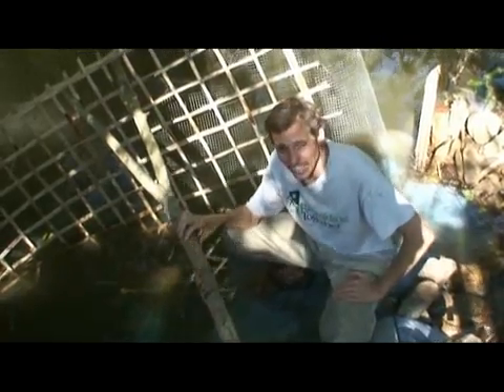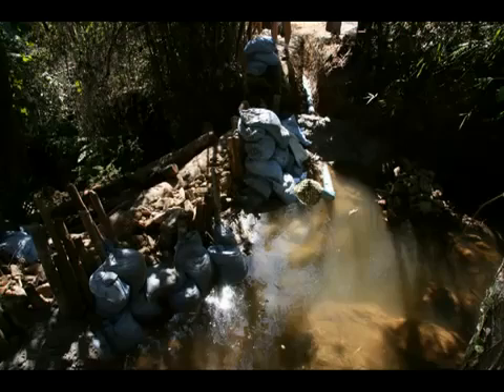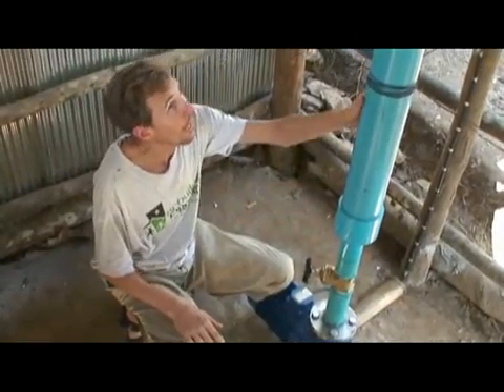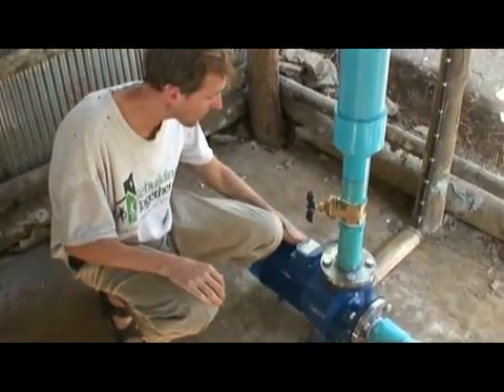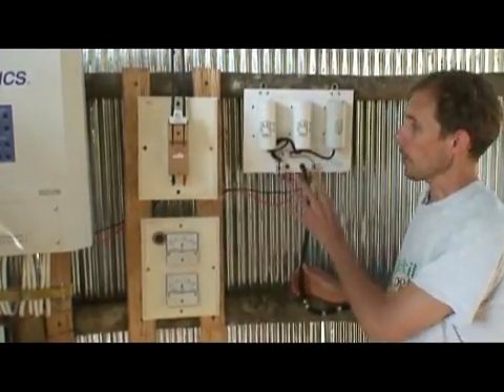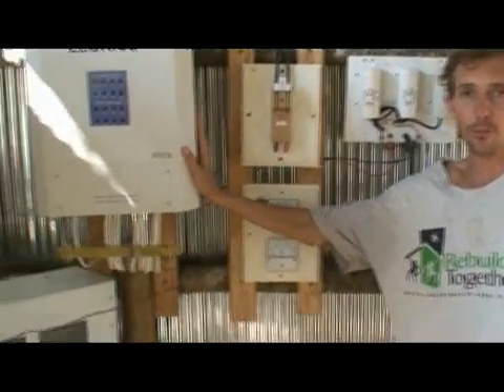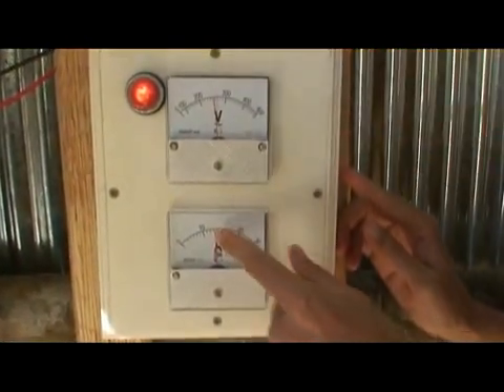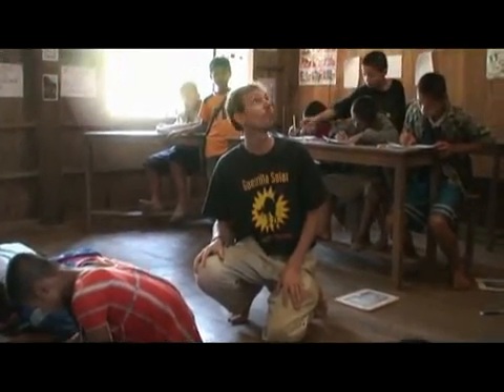พลังงาน - ไฟฟ้าพลังน้ำ 2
นำเสนอโดย. ท.ทิวเทือกเขา บ้านเกษตรสมบูรณ์ ต.ร่มเย็น อ.เชียงคำ จ.พะเยา เพื่อการศึกษา

สืบเนื่องจากมีหลายท่านที่เข้ารับชมเว็ปไซต์ ของหมู่บ้านของเข้าใจผิดในหลายเรื่อง ดังนั้น จึงขอชี้แจงผ่านทางเว็ปไซต์ ดังนี้